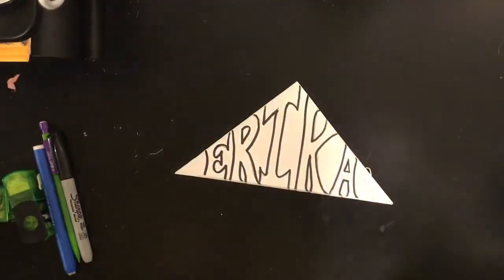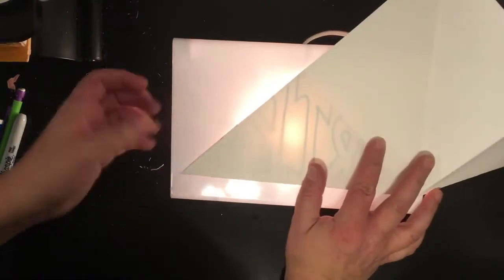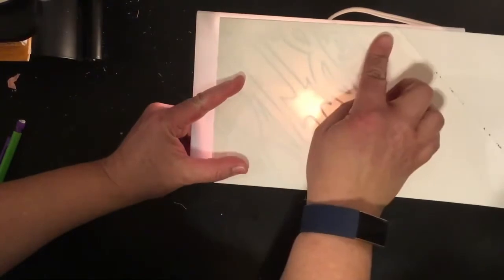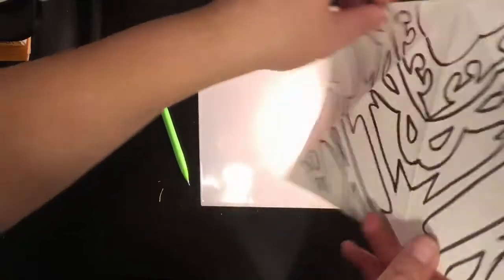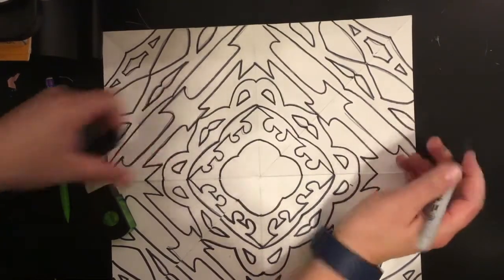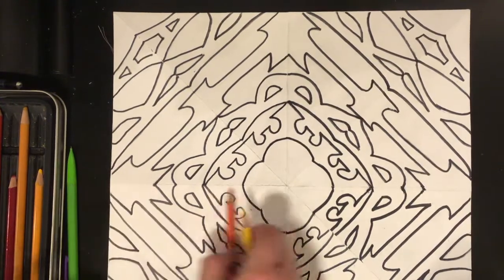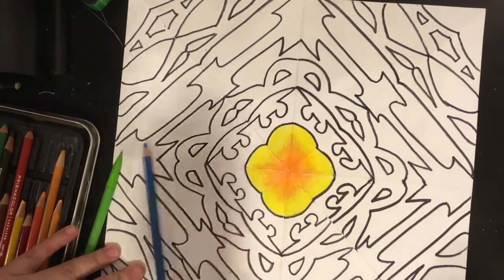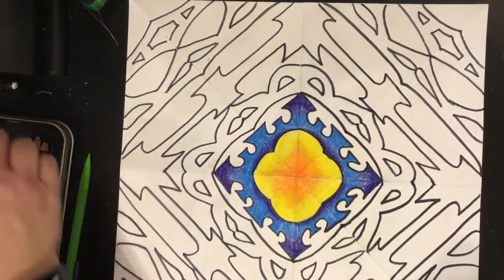Radial Name Process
Part Two of the Radial Balance Name Project